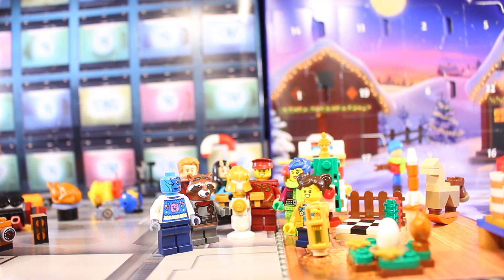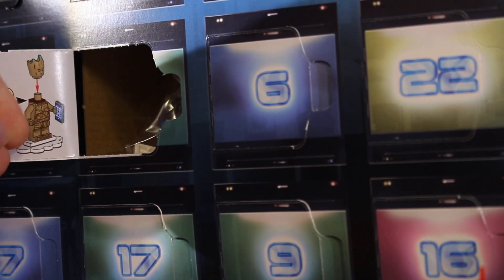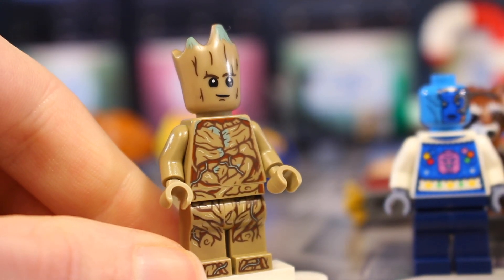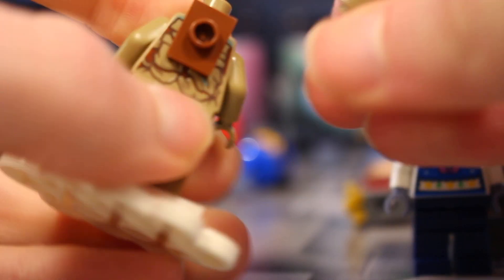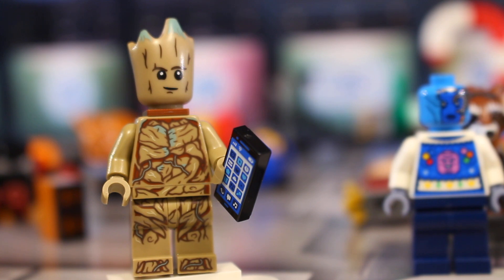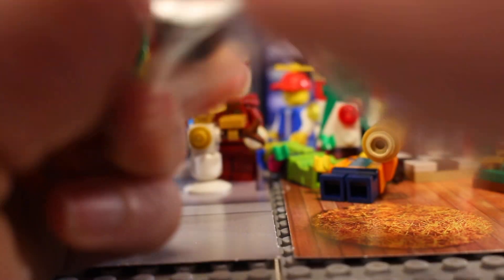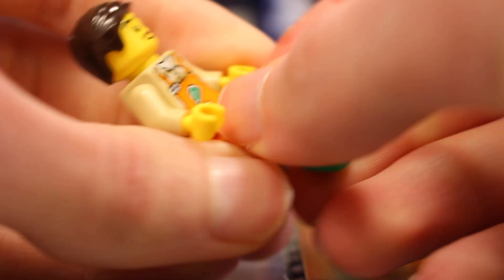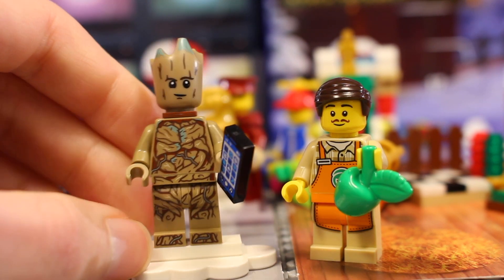LEGO Advent Calendars 2022 Day 19! Guardians of the Galaxy & City!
Day 19 of the LEGO Guardians of the Galaxy and the LEGO City Advent Calendars for 2022!